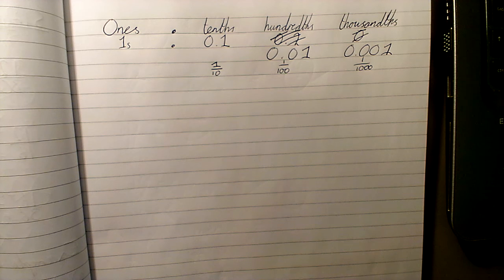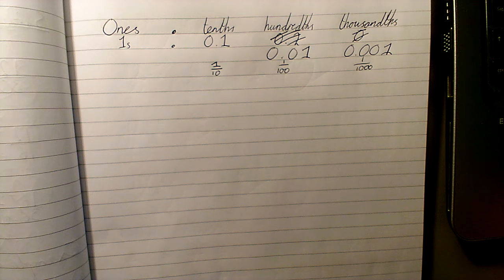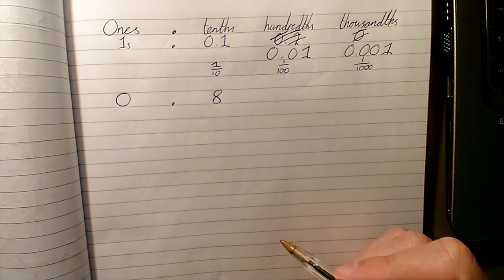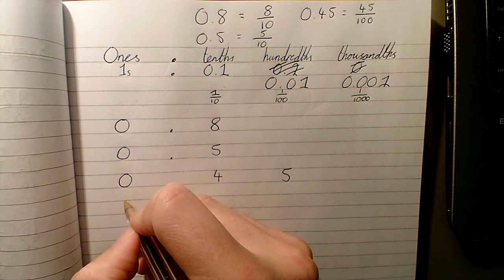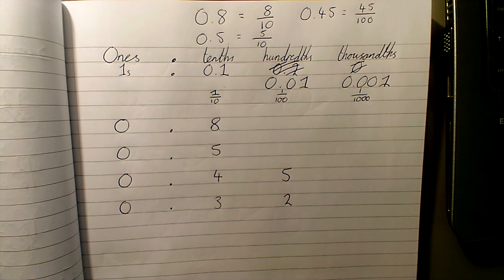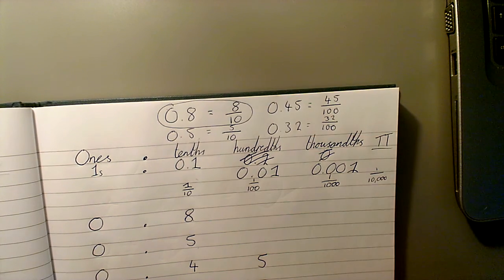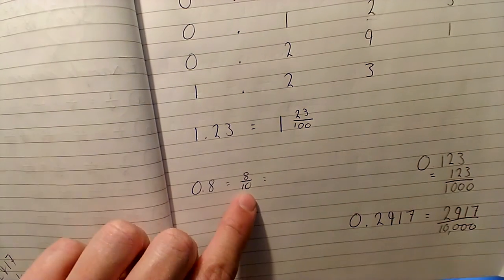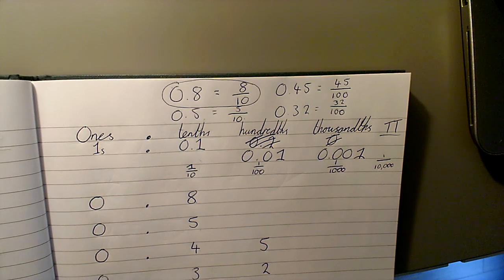Decimals to fractions 1